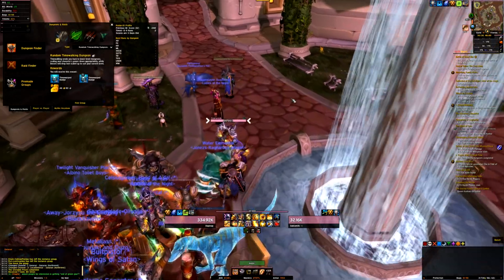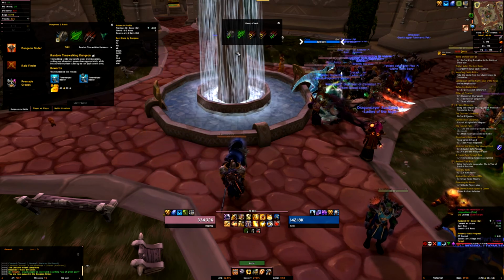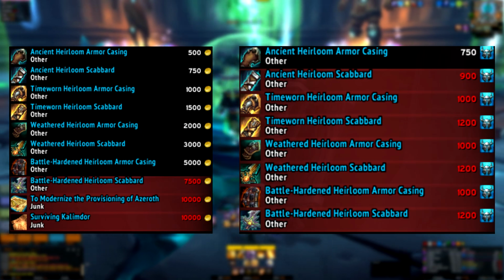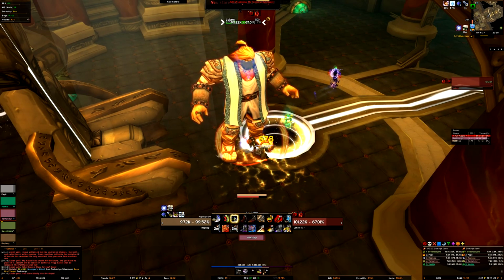EASY HEIRLOOMS - Timewalking in WoW (BFA 8.2)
World of Warcraft brings the Timewalking event this week! Get grinding for those heirlooms before the event ends.

PC Specs:
GPU: GTX 1080
CPU: i7-7700k
RAM: 2x8b Corsair Dominator Platinum
Disk: 2 x 1TB HDD 7200rpm (RAID0)
Mouse: Logitech G502 Hero
Keyboard: Corsair K70 RGB CHERRY MX SPEED
Monitor: Asus Predator XB271HU
Headset: Razer Kraken 7.1 Chroma